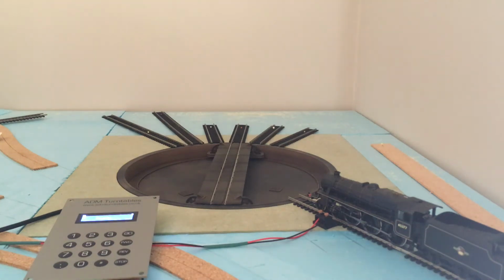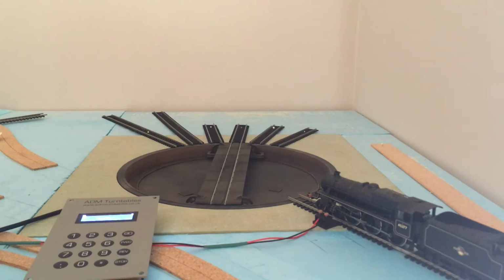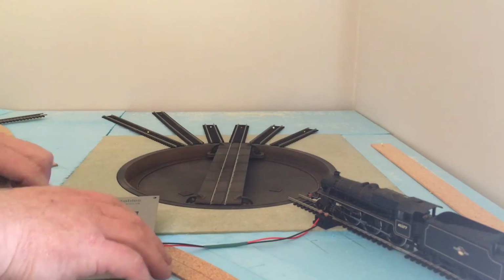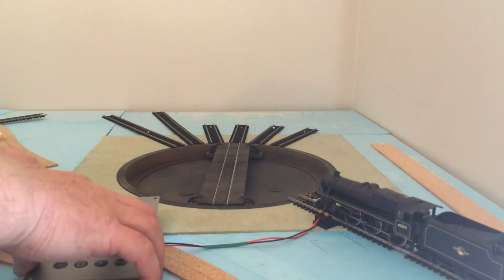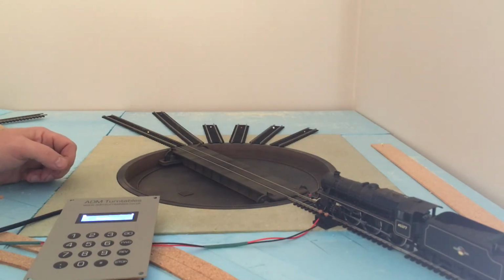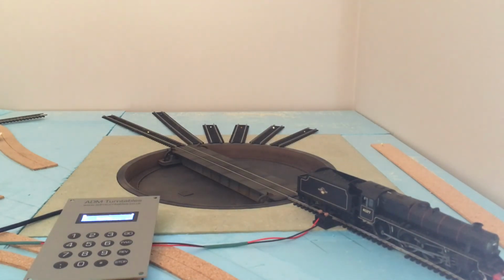ADM Turntable Demo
Quick video showing the operation of my new ADM turntable - not fully installed yet, jut playing but you can see how good it is from this video.